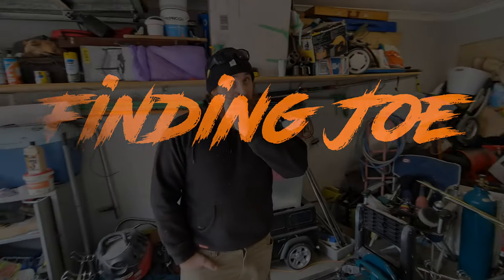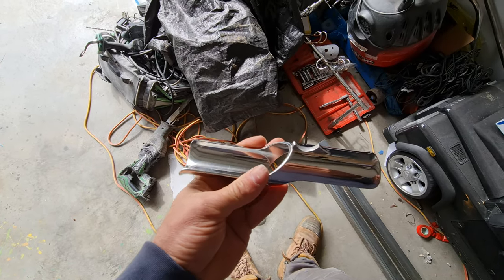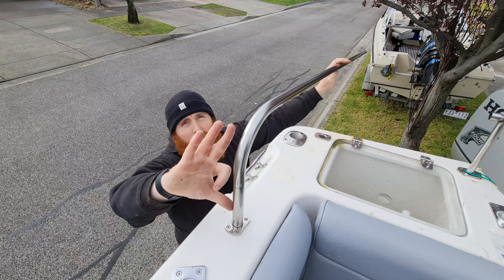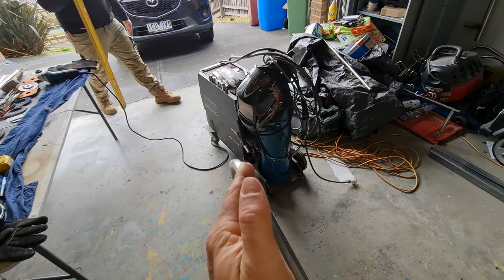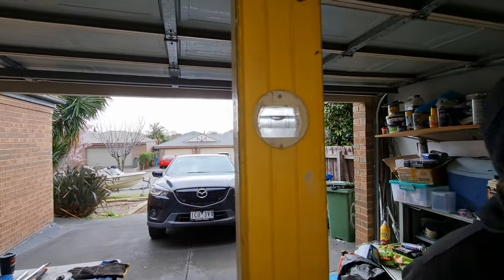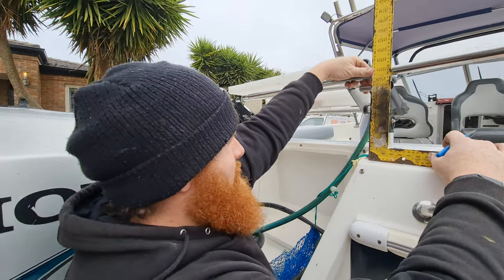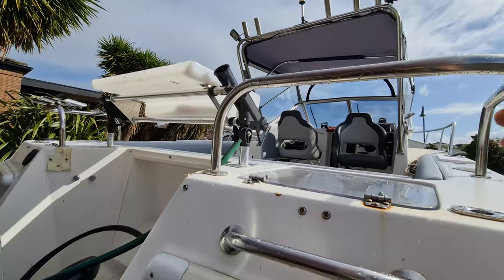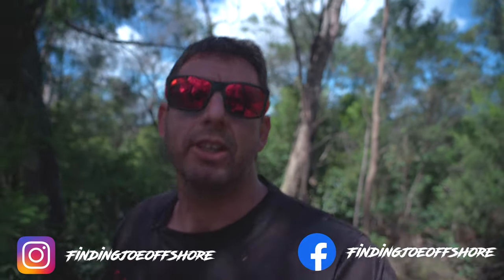How to make your own custom rod holders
In this video the capt walks us through his steps in making your own stainless Steele rod holders.